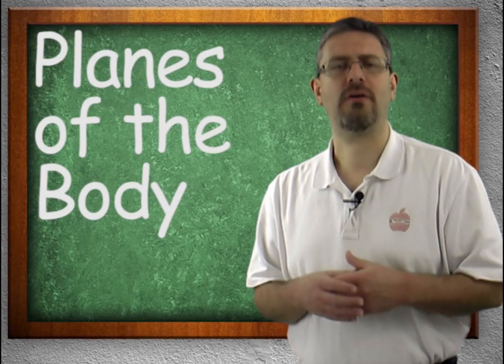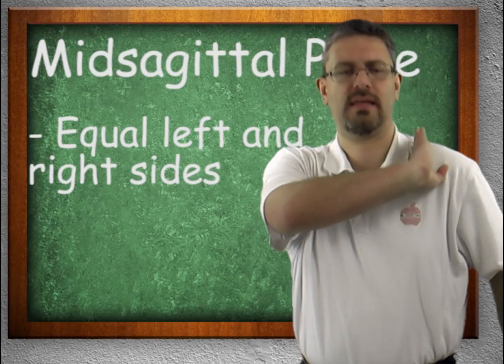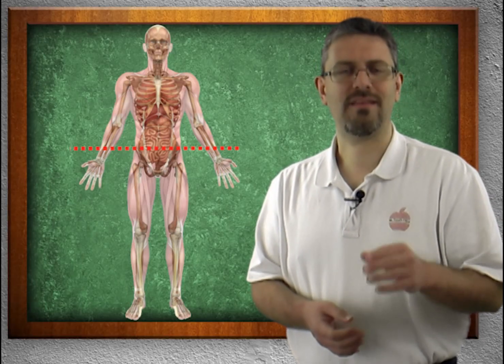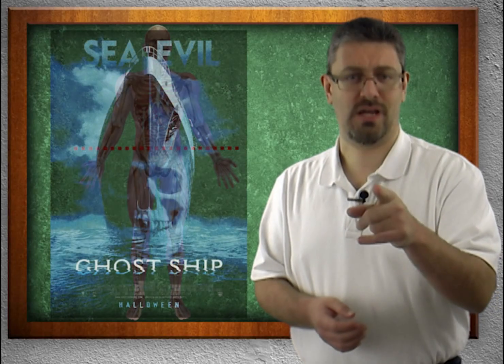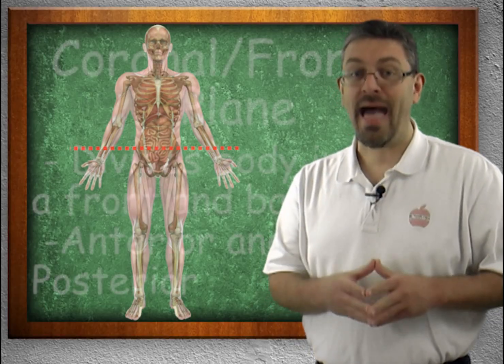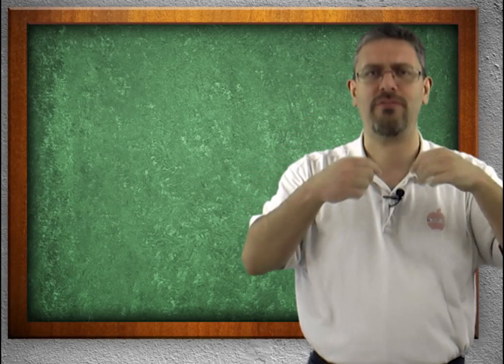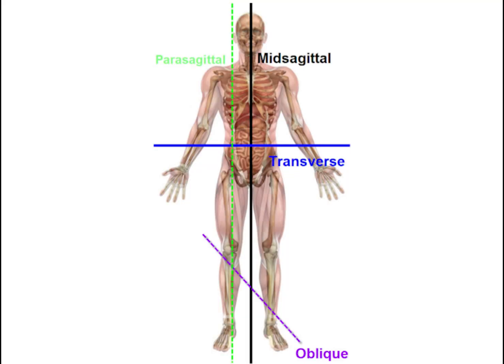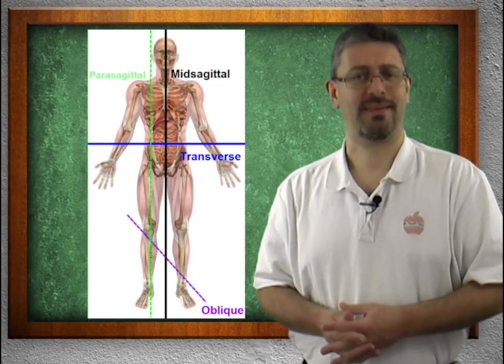Introduction To Anatomy Physiology: Planes of the Body (01:08)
Introduction To Anatomy Physiology: Planes of the Body (01:08)

This video takes a look at how we divide up the body into planes: Sagittal, Midsagittal, Parasagittal, Transverse, Oblique and Frontal.

Lesson 8 in our Introduction to Anatomy and Physiology series, part of our Anatomy and Physiology lecture series.